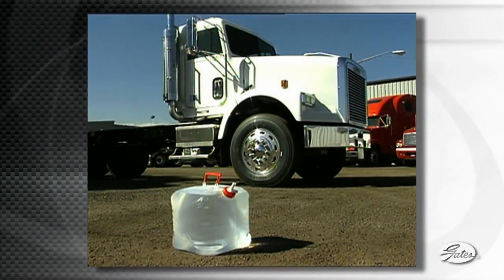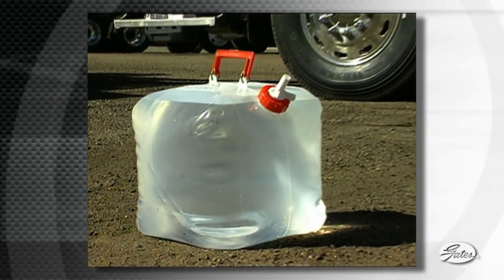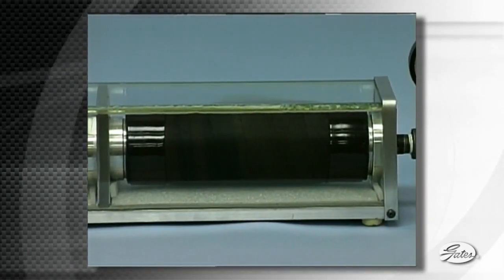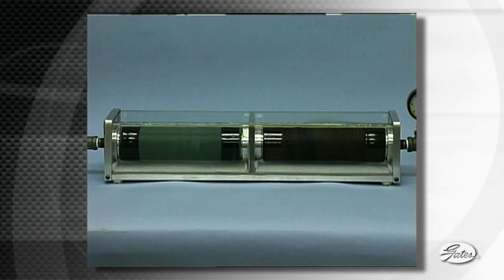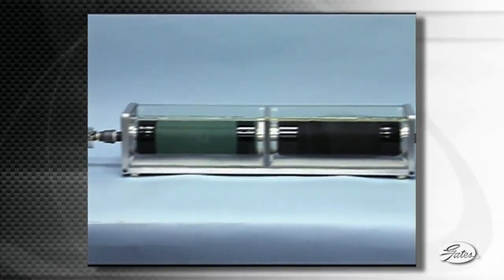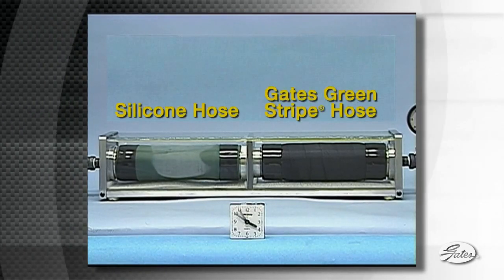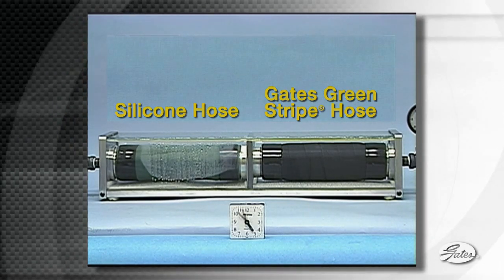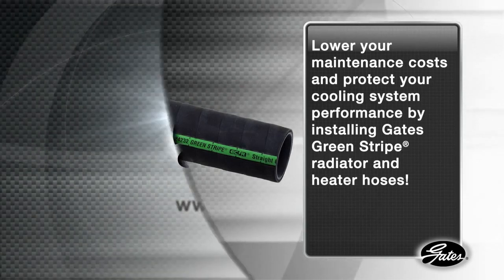GATES TRAINING: Silicone Hose Water Permeation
Did you know that water permeates through a silicone coolant hose at a much faster rate then rubber? Watch the video to understand why this information is important for today's modern fleets and how this information can help contain your operating cost.